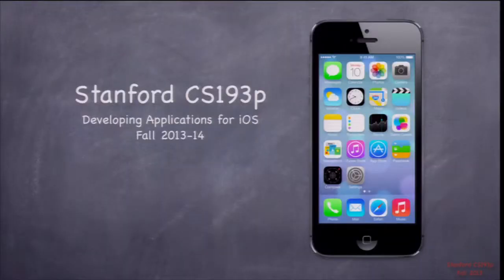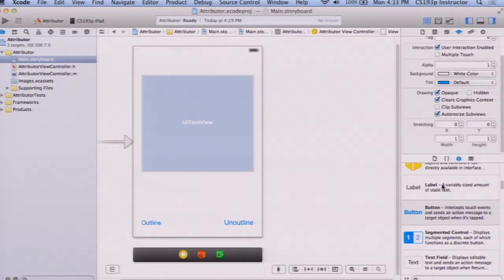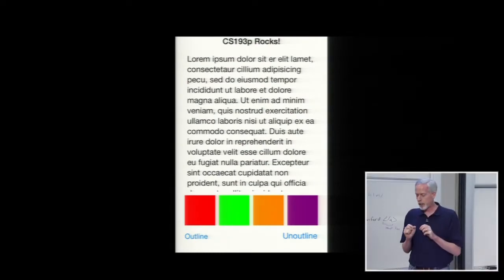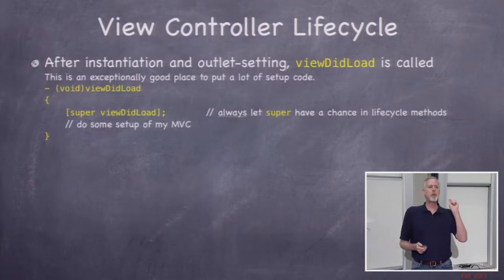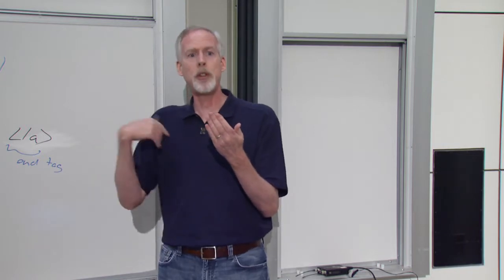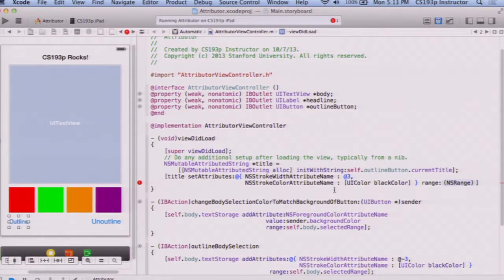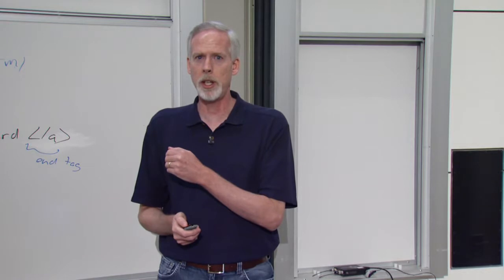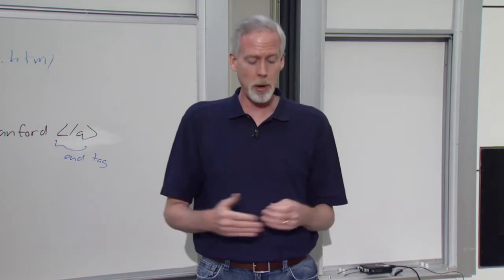5 View Controller Lifecycle